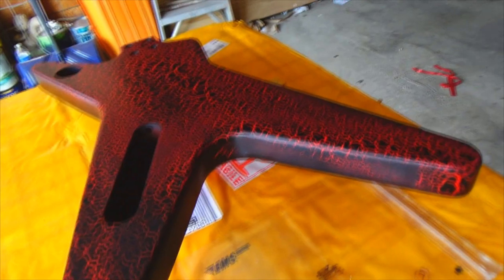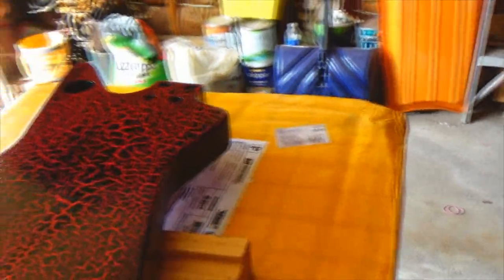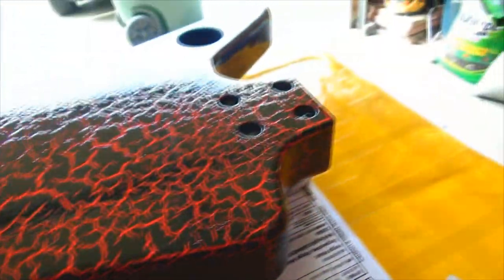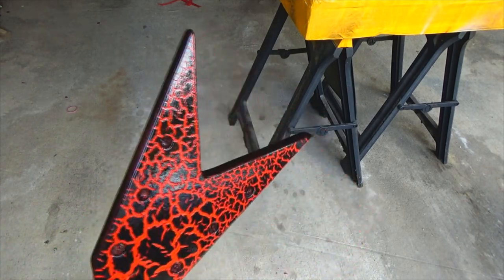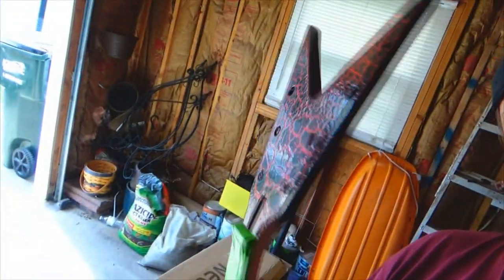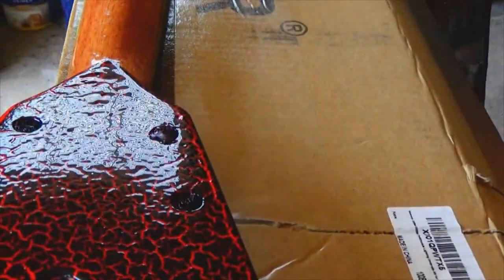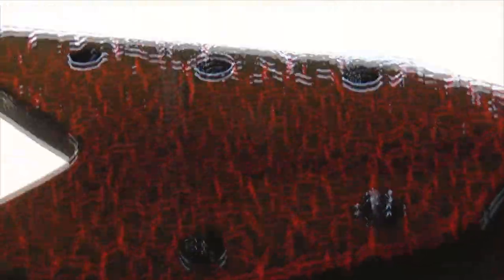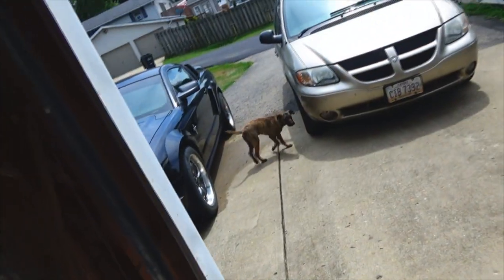STANGER ML DIY pt6 Clear coat that Beast!!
Hey what's up guys, Dave from 6StringStanger here again with another video! Hope you like the content.

All Donations will go back into the Channel for future videos such as more DIY Projects and Demos of Music gear.